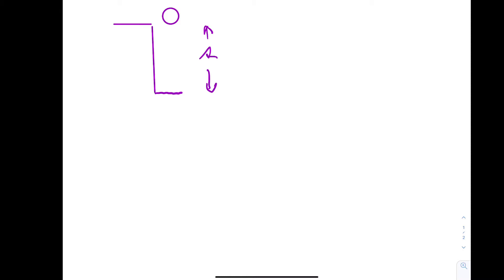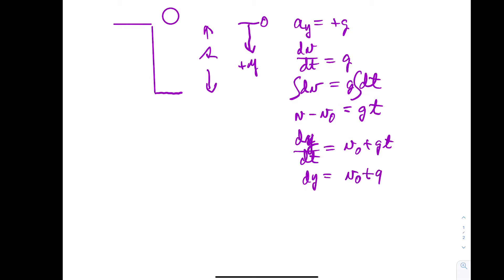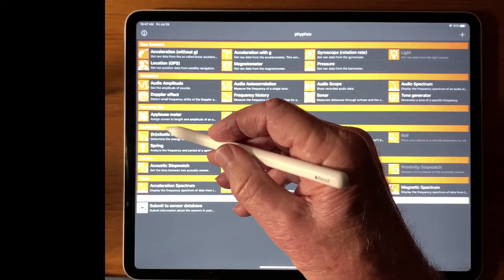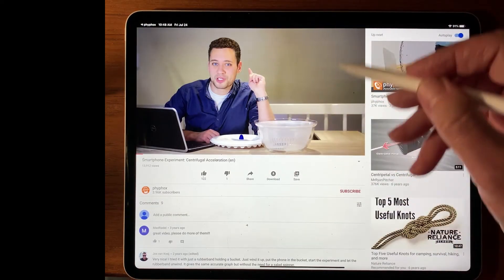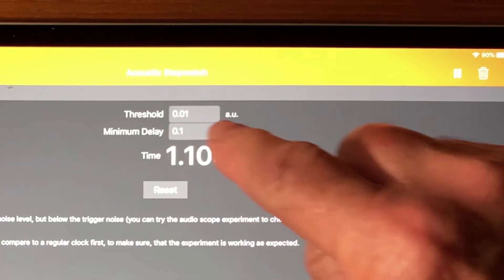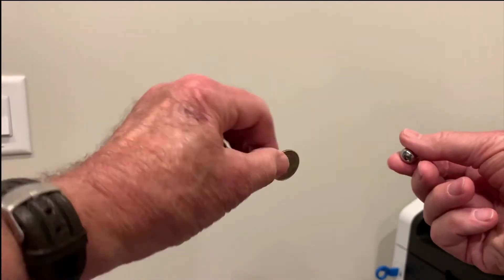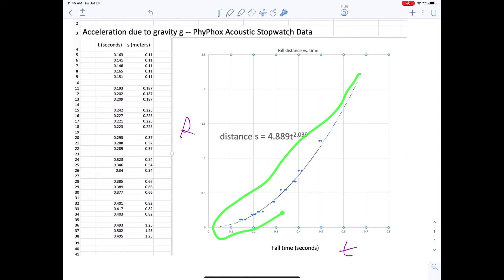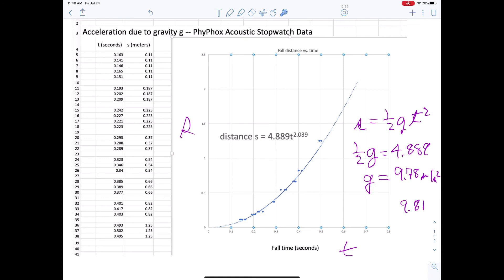Acceleration due to Gravity with PhyPhox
Laboratory experiment in PHY 111 at Furman University, Fall 2020.